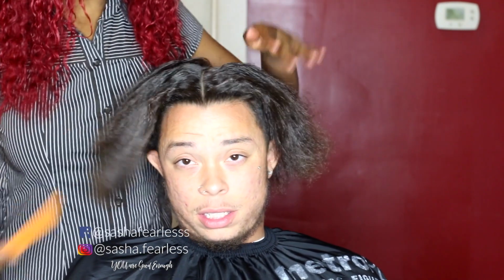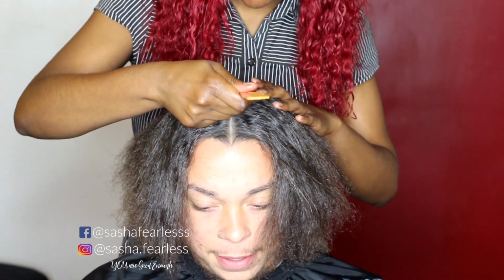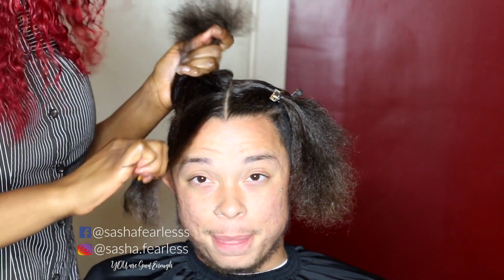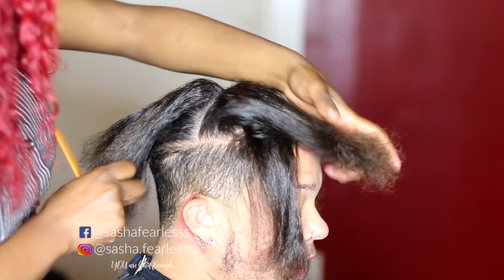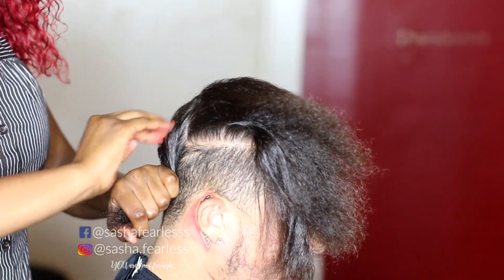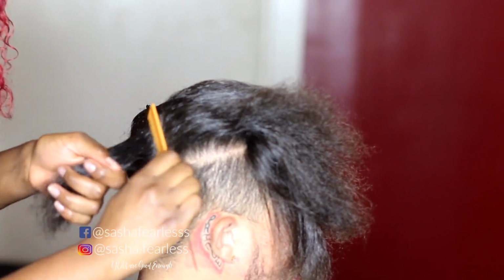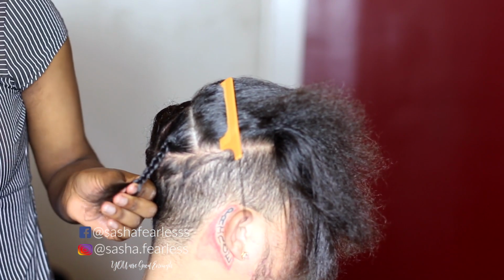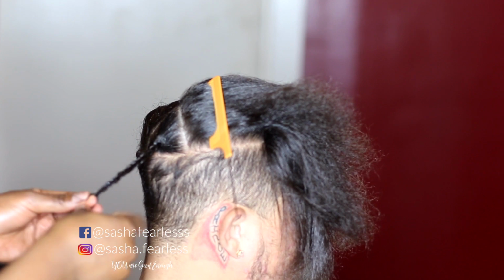💋8 Box Braids on a High Top - Travis Scott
In this tutorial, you will learn how to do box braids on a men's high top like Travis Scott.

2 Locations for you to get beautified by me:
Get Twisted Hair Studio
176 State Street, Teaneck NJ &
257 E High Street, Pottstown PA